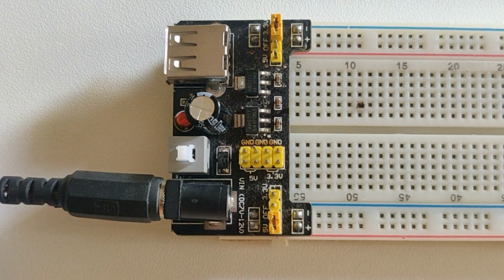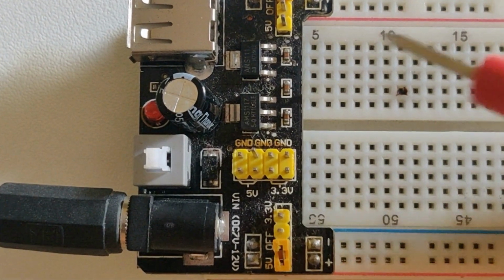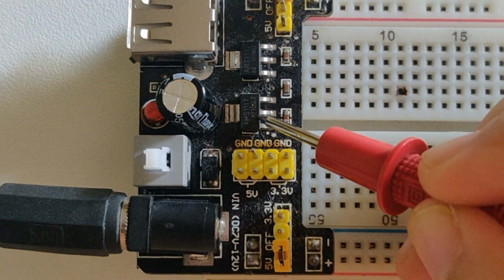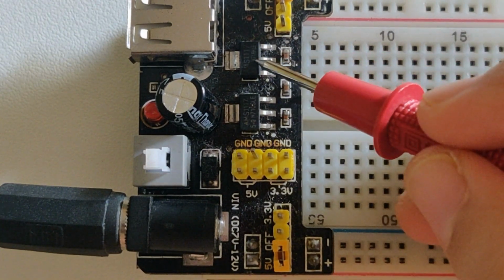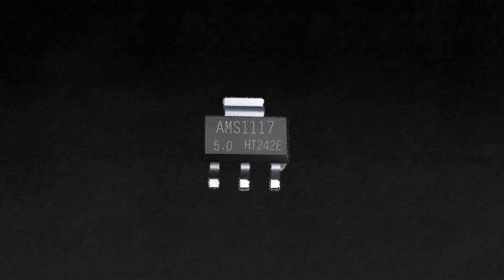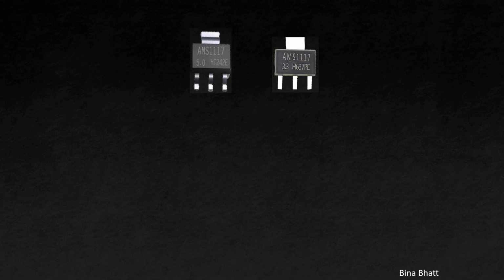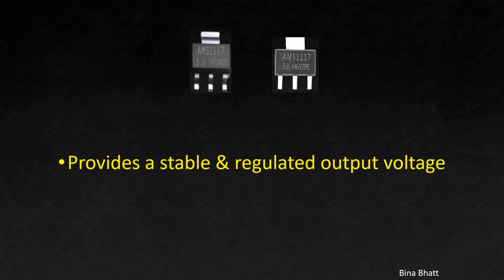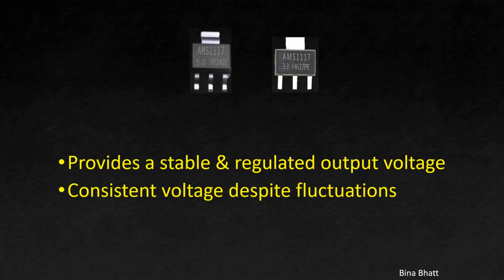Breadboard Power Supply module - How to use it?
In this video, you will learn to power the breadboard using a breadboard power supply module (3.3V and 5V).

Cheers!